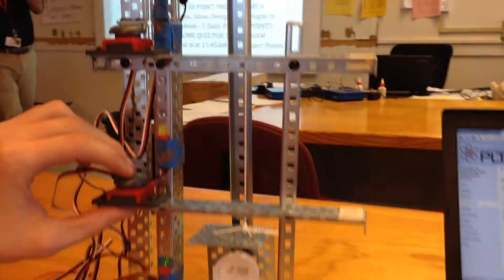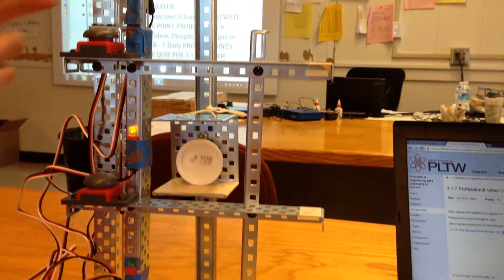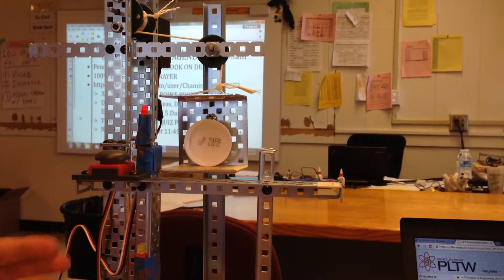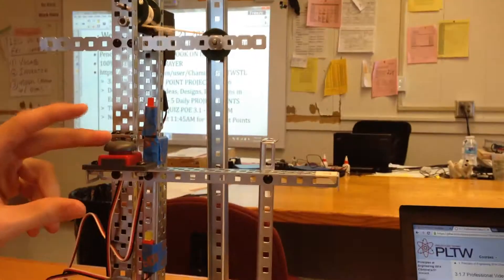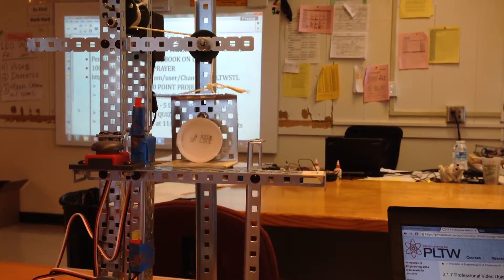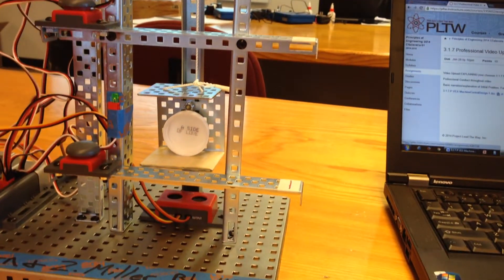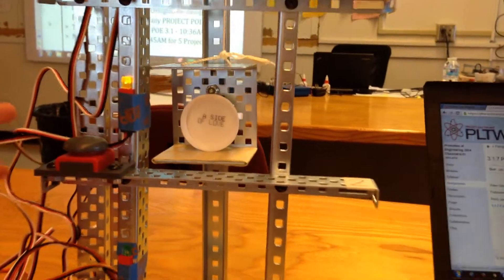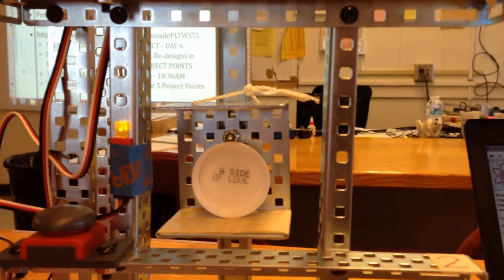POE - 3.1.7 Elevator - BLOCK 8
POE - 3.1.7 - Machine Control Design